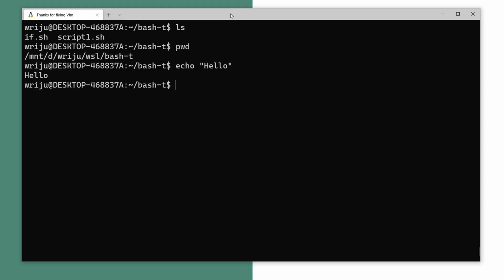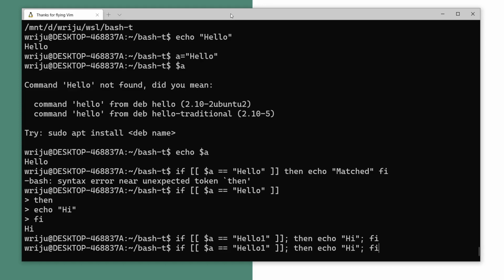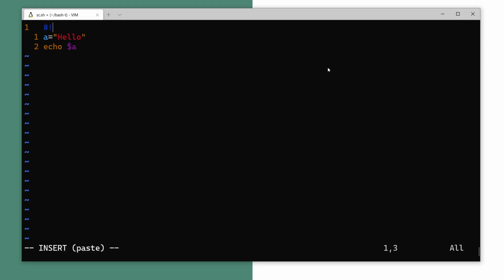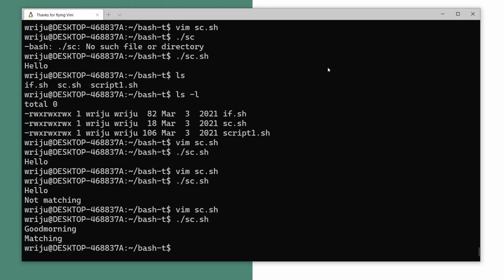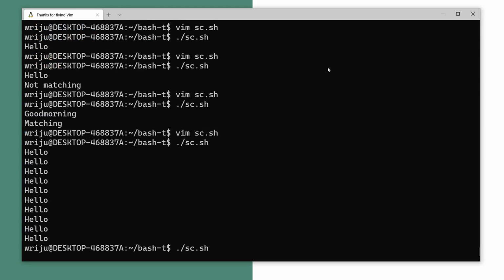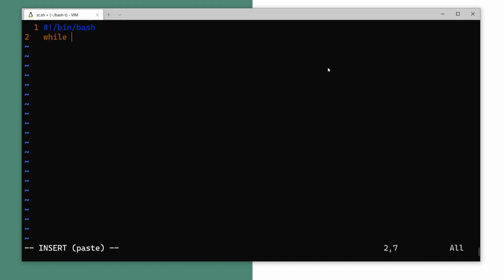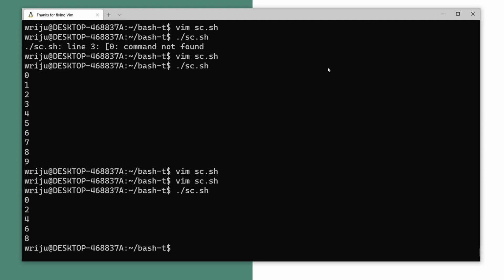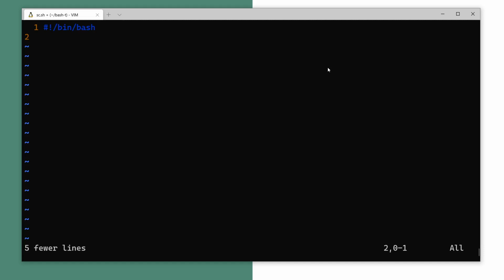Basic Shell Scripting